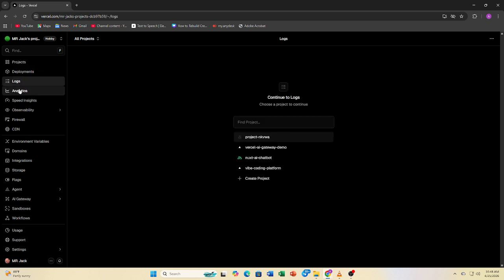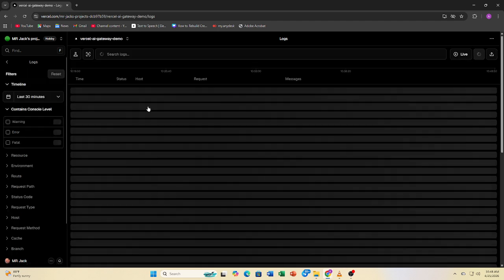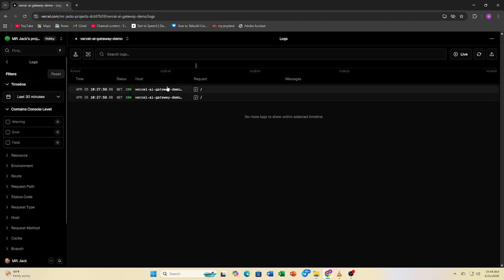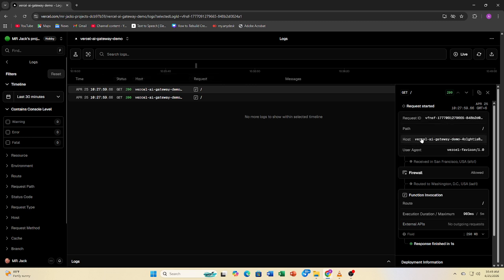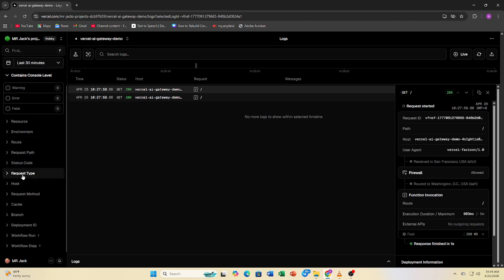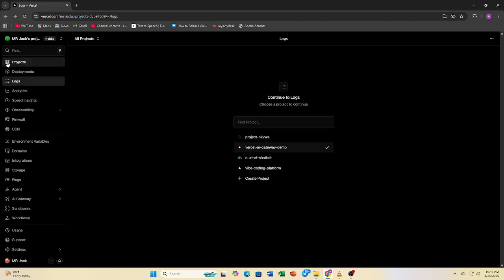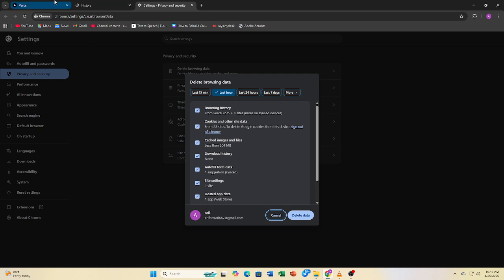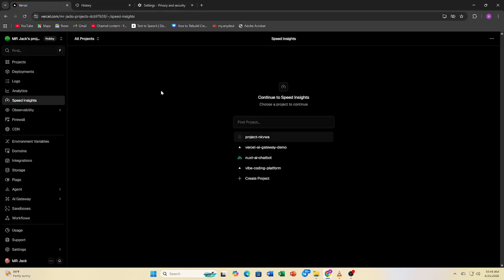How to fix Vercel build error problem Full Guide 2026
Learn how to fix Vercel build error problems in this full guide for 2026. This step-by-step tutorial shows you how to troubleshoot and solve deployment build failures on Vercel.

If your project fails to build on Vercel, this guide covers all common causes and solutions. You’ll learn how to read error logs, fix dependency issues, and correct build settings.

We’ll also cover advanced fixes like Node.js version mismatch, missing packages, incorrect scripts in package.json, and Next.js or React build configuration problems.

Whether you're a beginner or developer, this tutorial will help you fix build errors and successfully deploy your project online.